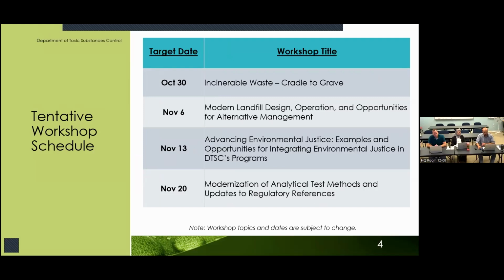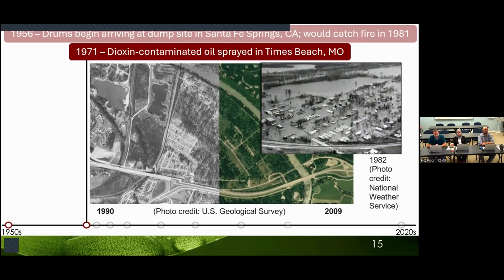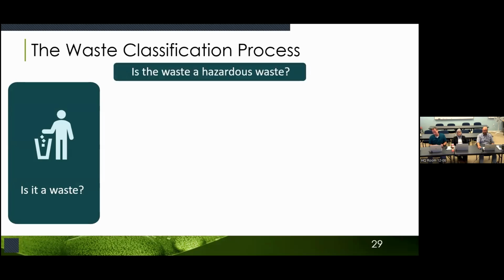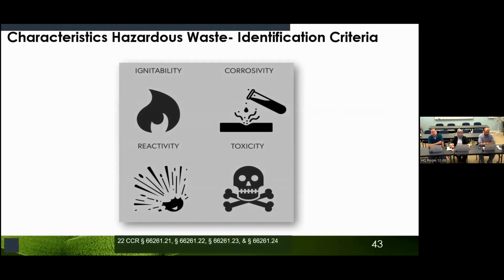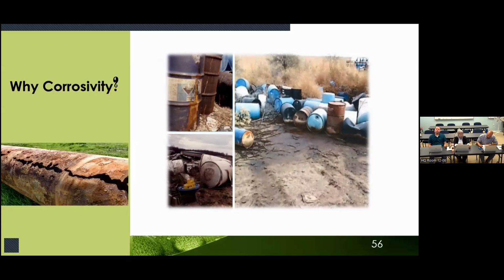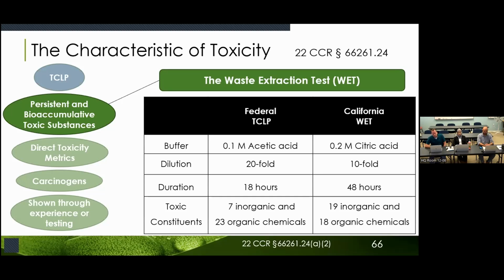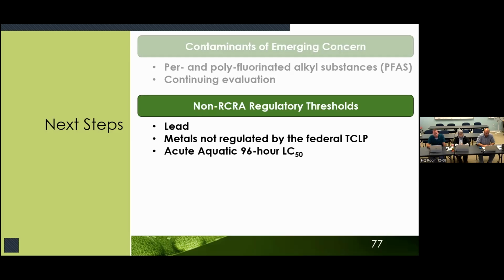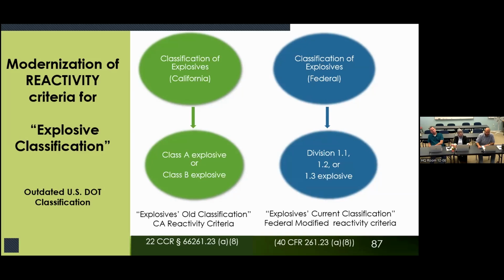HW Plan Workshop 6 - Understanding Hazardous Waste Criteria - October 22, 2024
Virtual Workshop #6: October 22, 2024
Topic: Understanding Hazardous Waste Criteria

One of the most important elements in DTSC’s Hazardous Waste Management Program (HWMP) is the identification of hazardous wastes. It is important to accurately identify those wastes so that they are handled in a manner that protects human health and the environment. This workshop will provide a history of the criteria California uses to identify hazardous waste and will include a simplified explanation of what hazardous waste identification criteria are and how they were developed. The workshop will also briefly discuss current and future work in the evaluation of California’s non-RCRA criteria.